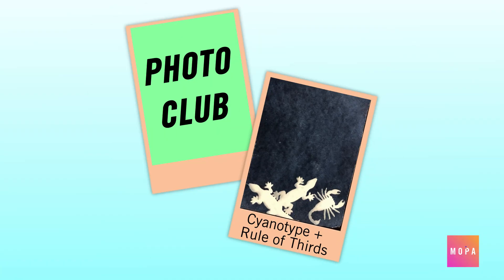Photo Club: Cyanotypes and Rule of Thirds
PHOTO CHALLENGE:  CYANOTYPE
Did you know you can make a photograph without a camera?
By placing objects on paper sensitive to light, you can create an image left behind from the shadow
of your objects.

📸 MATERIALS
Sunprint Paper
Check out MOPA’s store on the website to buy your own
A tray with water
Hydrogen Peroxide
Paper towels
Some household items ex: (toys, small objects, flowers, leaves)
A Sunny Day!

STEPS
Intro
       ● Did you know you can make a photograph without a camera? By placing objects on paper
          sensitive to light, you can create an image left behind from the shadow of your objects.
Gather
       ● Check the materials list and gather everything you need to create a cyanotype. Think about
          what objects you want to use to create the outlines. A plastic toy will create a solid white
          shadow, but something that is see-through will leave a lighter gray shadow.
Arrange
       ● For this first project try testing out the rule of thirds technique. By placing your objects on the
          imaginary grid lines you will create a more interesting dynamic photo.
       ● Once you have tested out the rule of thirds, feel free to try out more arrangements.
Tips
       ● You may need to do multiple tests for how long your cyanotype will sit out in the sun. Try
          cutting your paper in a dark room into strips and testing out 3, 5, and 7 minutes to see which
         one looks the best.
       ● The second you take the cyanotype paper out of the black bag it starts to expose to the sun,
          so you need to move quickly! Think about where you want to place your objects before you
          take the paper out.
       ● After you have mastered the rule of thirds technique with your cyanotypes, try it out with your
         camera!

Upload your photos and tag MOPA on Instagram @MOPASD.